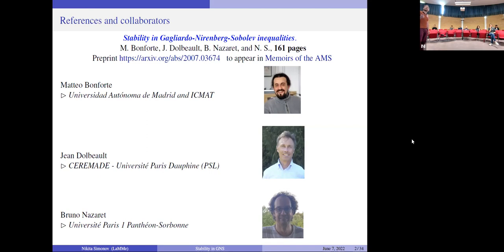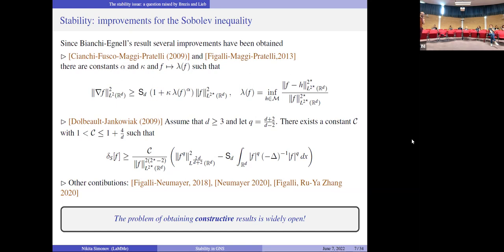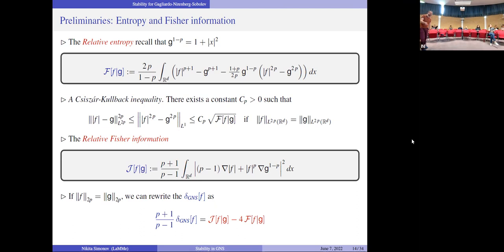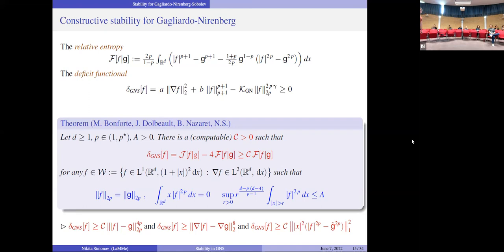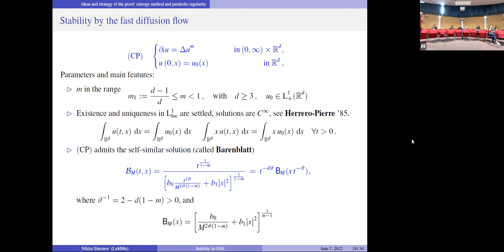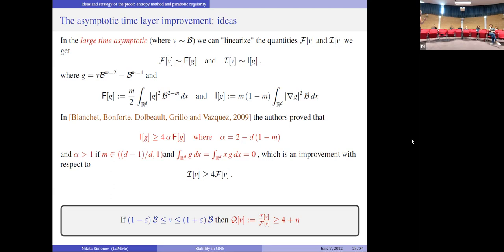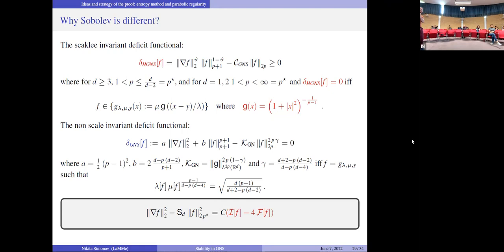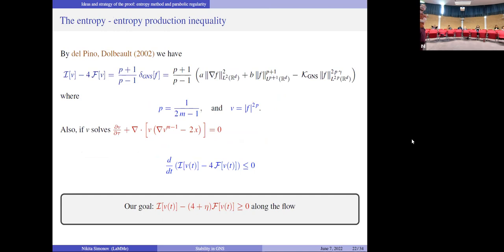Stability in Gagliardo-Nirenberg-Sobolev inequalities - Nikita Simonov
Date 7 June 2022 – 14:50 to 15:35
Venue INI Seminar Room 2
Session Title Stability in Gagliardo-Nirenberg-Sobolev inequalities
Abstract
In some functional inequalities, best constants and minimizers are known. The next question is stability: suppose that a function "almost attains the equality", in which sense it is close to one of the minimizers? In this lecture, I will address a recent result on the quantitative stability of a subfamily of Gagliardo-Nirengerg-Sobolev inequalities. The approach is based on the entropy method for the fast diffusion equation and allows us to obtain completely constructive estimates. The results are based on joint work with M. Bonforte, J. Dolbeault, and B. Nazaret.